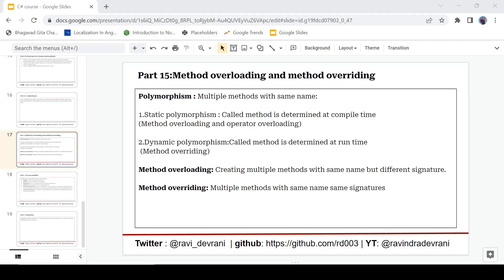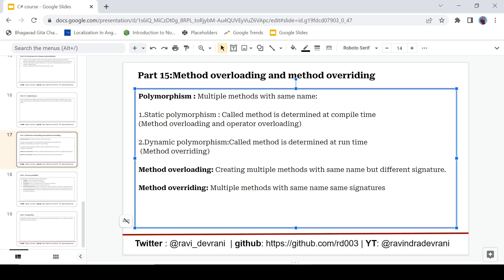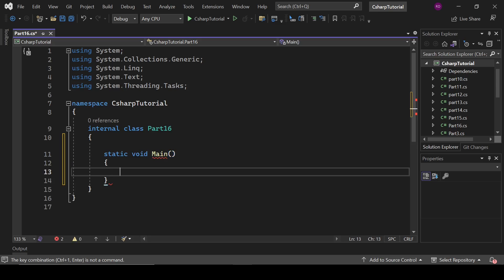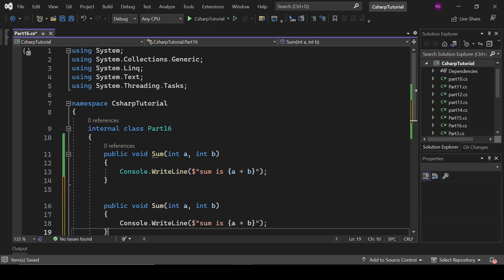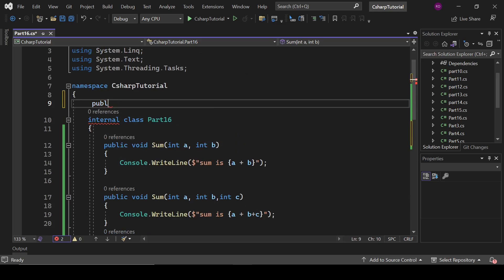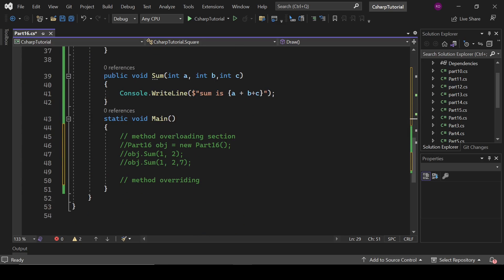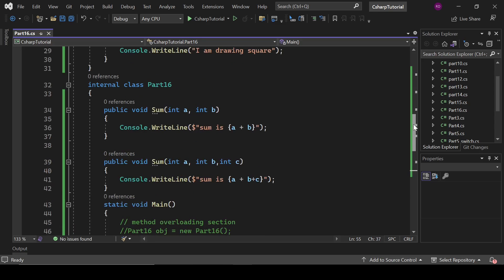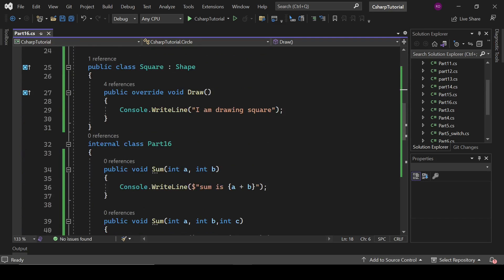Method overriding and method overloading in c# | c# tutorial #16